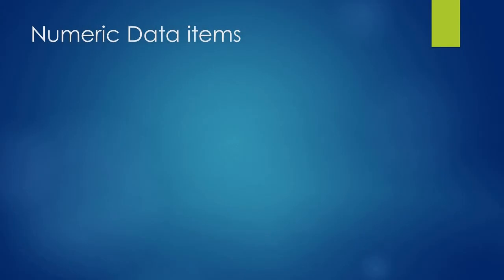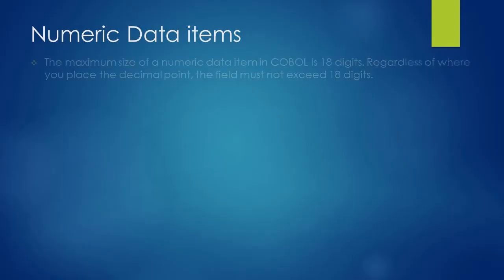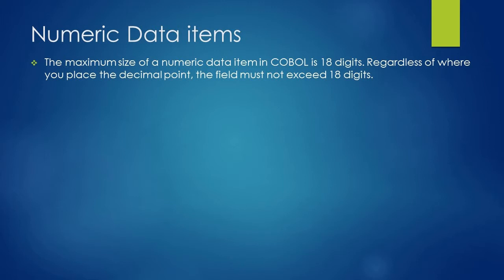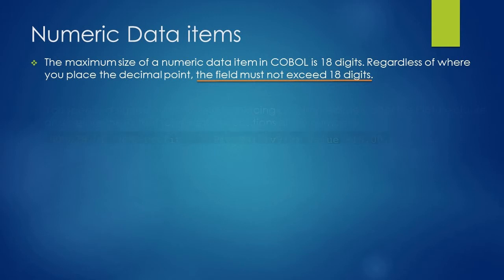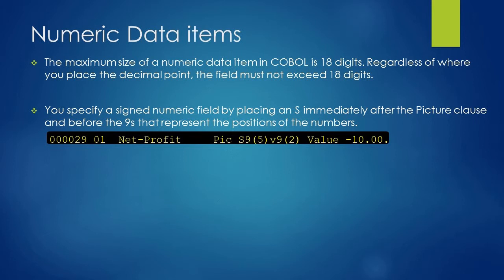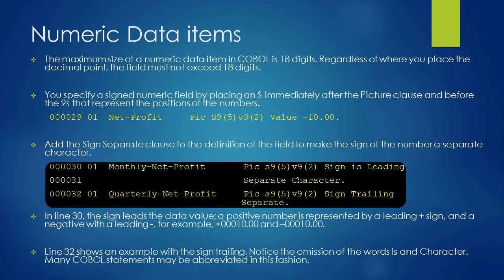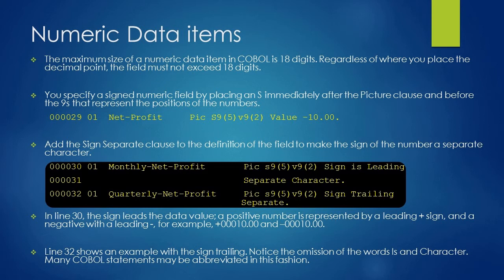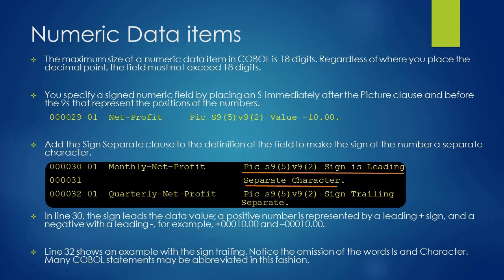Numeric Data items or variables in COBOL programming language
In this video tutorial, we are discussing about the usage of data items or variables of numeric type.